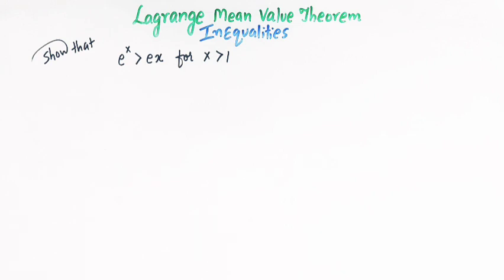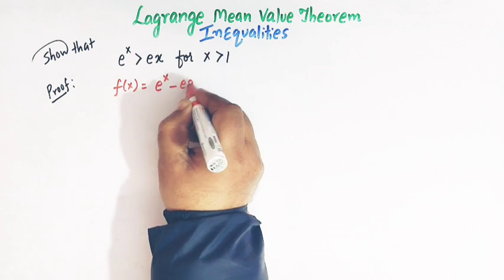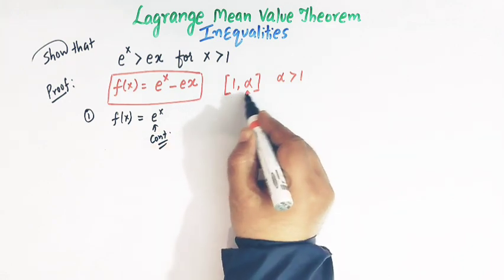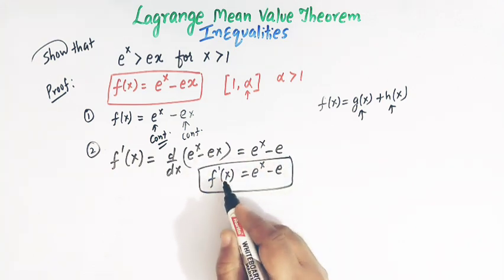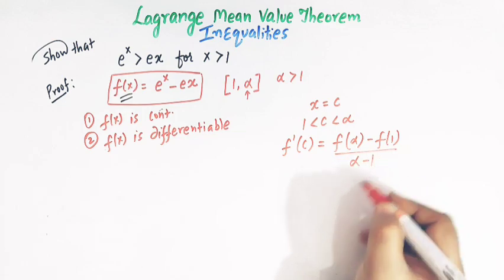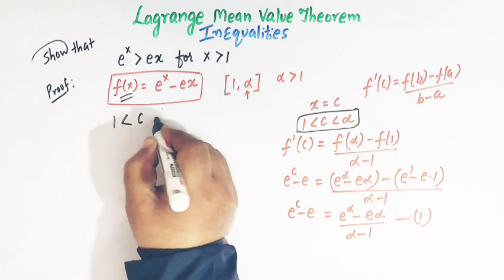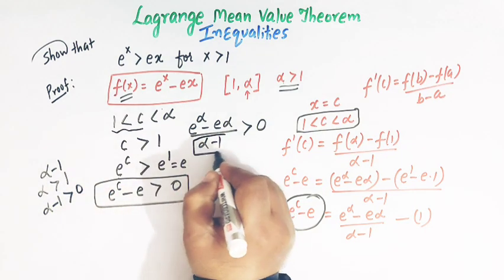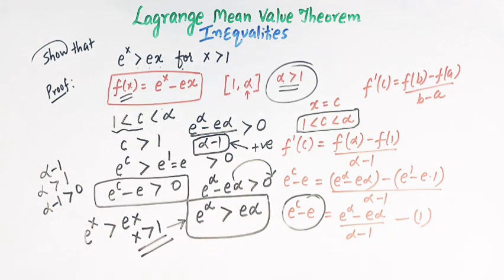|| Lagrange Mean value theorem _ Proving an important inequality||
How to prove important inequalities using the concept of Lagrange Mean value theorem.